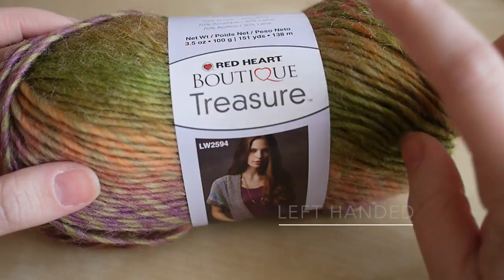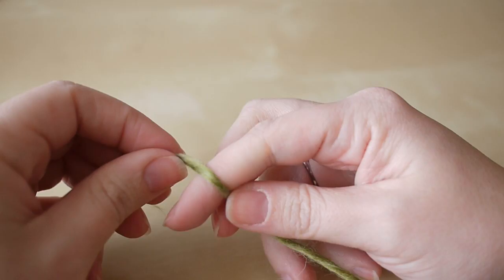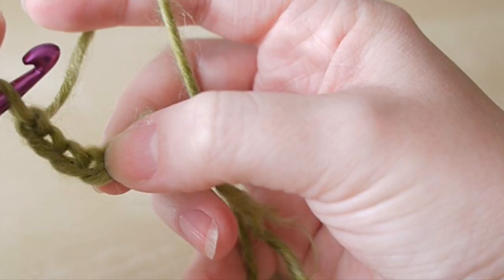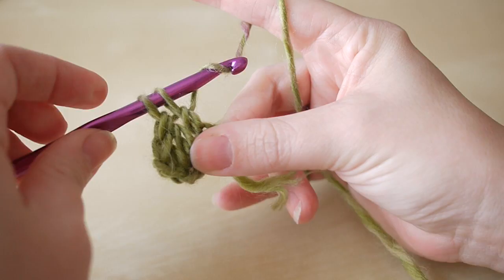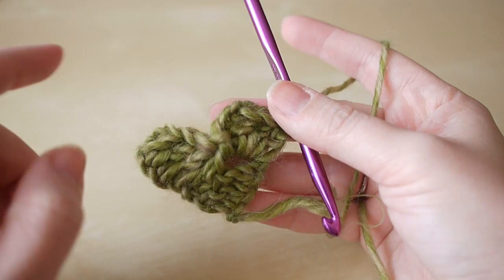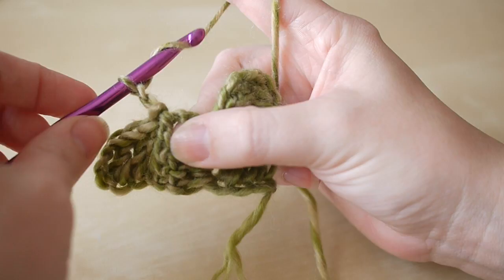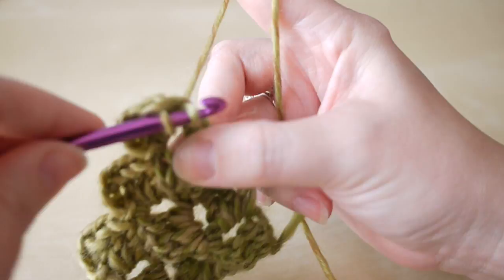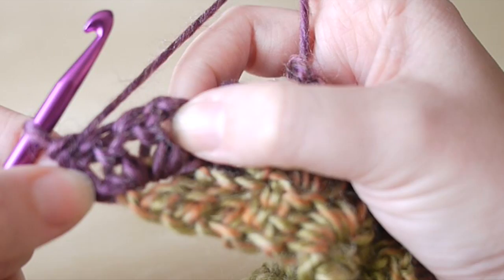CROCHET LEFT HANDED: Corner to corner blanket tutorial | Bella Coco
Here is a crochet tutorial for the corner to corner blanket for LEFT HANDED crocheters. I use BRITISH terminology, with reference to US terminology. It may be an advantage to know how to treble crochet (US- Double crochet)
I have had permission from Red Heart to do this tutorial, you can find their pattern here:

TIME STAMP
Intro                                                           00:00
Slipknot/chain                                         01:13
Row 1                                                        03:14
connecting squares to start C2C         04:39
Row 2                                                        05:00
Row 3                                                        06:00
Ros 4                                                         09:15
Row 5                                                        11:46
Straight edge                                           13:20
Decreasing                                               16:40
Sewing in ends                                        18:05

Crochet hooks: I am using a 6mm

FAQs??